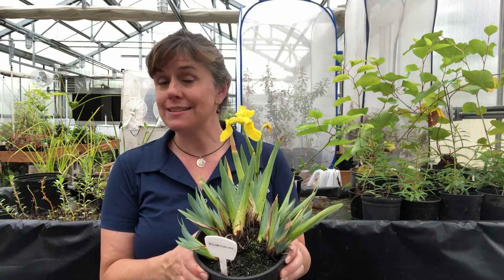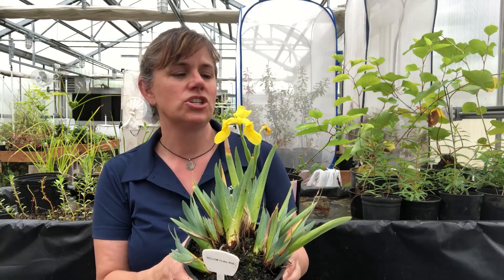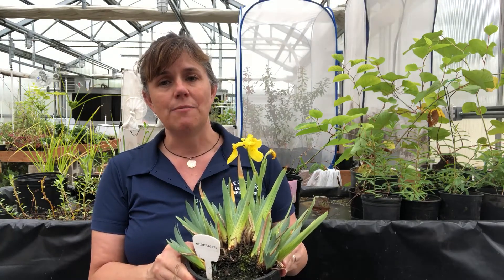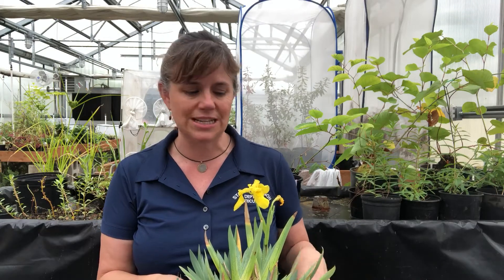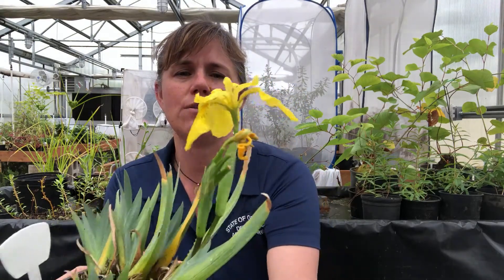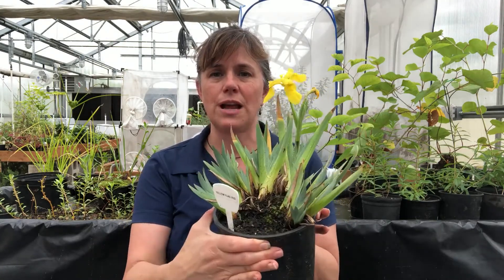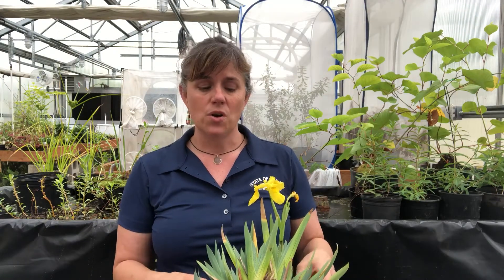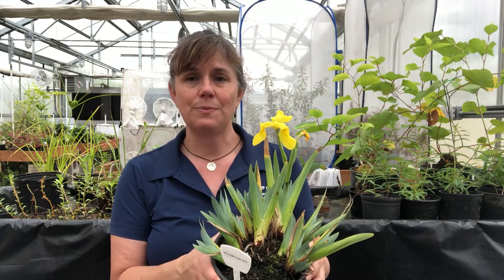Yellow Flag Iris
From the Oregon Department of Agriculture, Beth brings you another in a mini-series of aquatic plants. Today she has "B"-listed yellow flag iris, a special type of bog iris that needs wet conditions to grow. This one is unfortunately an all-too common invader of wetlands and lake, pond and river edges all across Oregon. It increases trapped sediment and reduces plant diversity.

For more info on this and other species on Oregon noxious weed list please